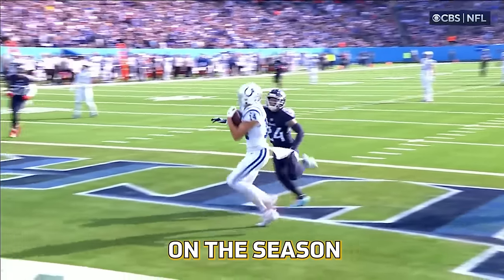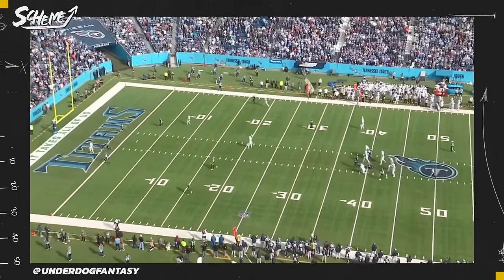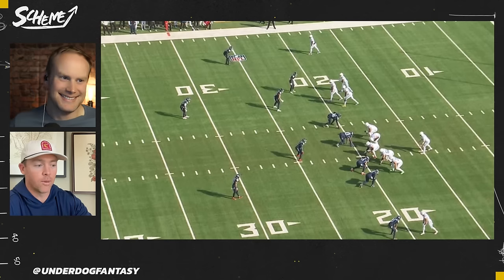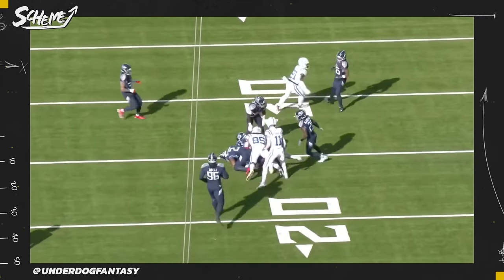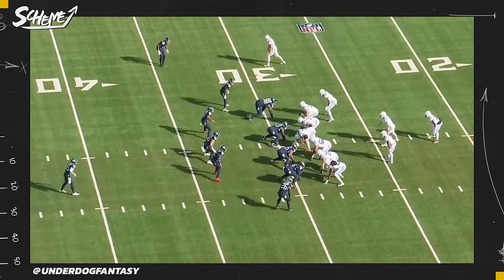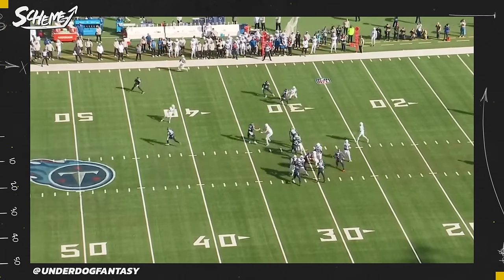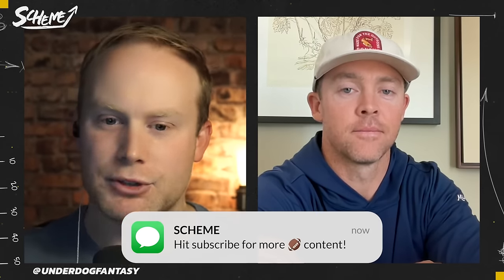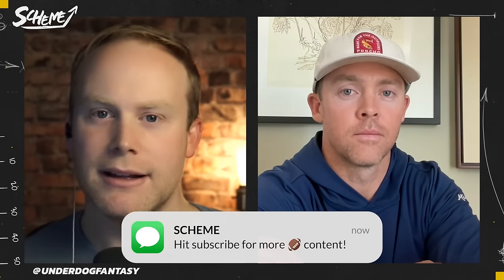Shane Steichen is the REAL DEAL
Shane Steichen Indianapolis Colts - In his first season as a head coach, Shane Steichen lost his starting quarterback. He has handled it exceptionally well, catering his offense to the talents on the roster like Michael Pittman, Josh Downs and Gardner Minshew. Colt McCoy dives into the Colts playbook for more.

Timestamps!
0:00 Quentin Nelson is incredible
3:10 Unusual Screen Plays
6:05 Creating Open Receivers
10:20 Hot Reads
17:06 Trick Plays
20:00 Game Winning Drive

@FantasyPros @NFLStockExchange @NFL @NFL Network @CBS Sports HQ @CBS Sports @The Fantasy Footballers @The Fantasy Headliners @Fantasy Flock Network @BDGE Media @Pro Football Focus @Fantasy Football @Fantasy Football Advice @Barstool Sports @Underdog Fantasy @Sal Vetri